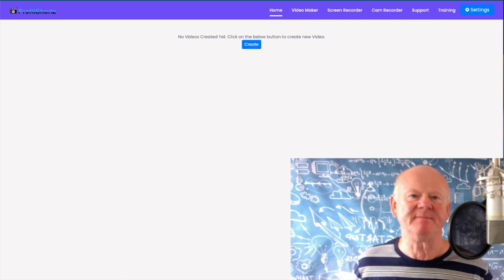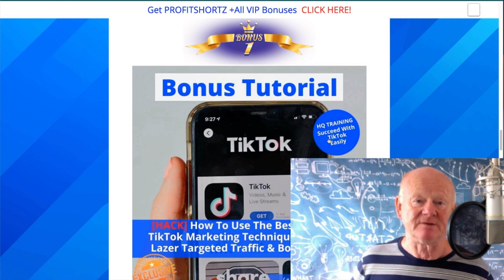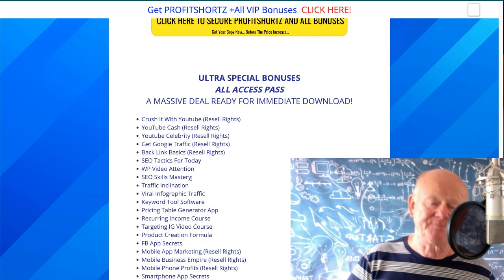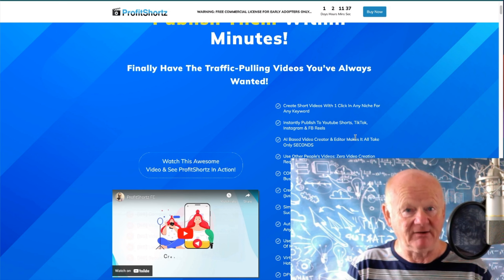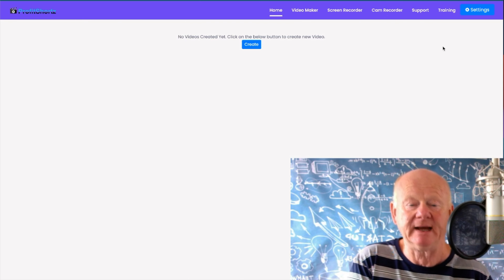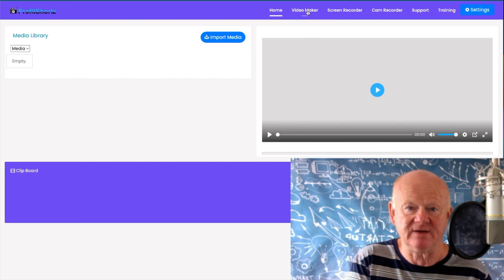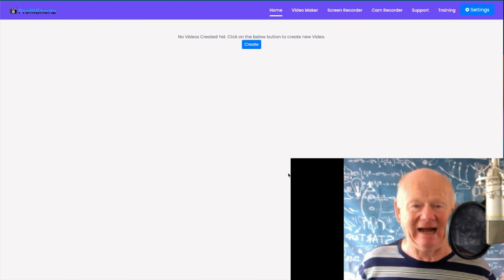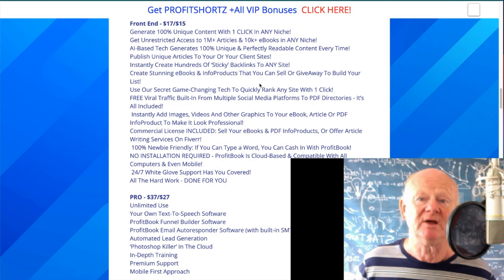ProfitShortz Review With Walkthrough Demo and 🚦 MASSIVE profit shortz 🤐 Bonuses 🚦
MAXIMUM BONUSES INCLUDED

ProfitShortz Reviewed by Mark Gossage
So What's inside ProfitShortz ???

ProfitzShortz is a fully cloud based video shorts creation and editing suite, available at a one time low price. So you can forget the monthly recurring fees for sub-par services

With ProfitShortz it’s easy to instantly record VIRAL Shorts & Edit them Within SECONDS!

You will be getting access to never seen before conversion boosting features with a Ground Breaking AI Shorts Creator!

ProfitShortz is a brand new cloud based video tool that makes it easy to create video shorts and generate high quality niche targeted traffic from YouTube, TikTok, Instagram Reels and many other places such as your blog your website etc.

High quality easy to follow video tutorials are included.

There s an easy to use drag and drop editor included that makes it easy to create your KILLER Shorts!

An integrated Thumbnail Creator (Just Like The Youtube Stars!)

There is Nothing to Configure - It's All DFY!

100% Newbie-Friendly Easy-To-Use Software! Complete With Full Commercial Rights – You Can Offer These Incredible Services To Clients!

ProfitShotz is the Shortcut To Online Success that gets you real results!
• Launch A Fully-Fledged Youtube Business In Seconds!
• Start EARNING From Day One!
• Fully-Integrated Commercial License!
• This Software Has Been Fully Tested By Us And Is Proven To Work!
• Gives You Instant TRUE AUTOMATION With Your Video Creation!
• All-In-One Panel Loaded With Amazing Tools To Make Money Online!
• Also Set Up Your Very Own Video Editing Business!
• ProfitShortz Is The Complete Package!
• Cutting-Edge Tech Providing The HIGHEST Quality!
• You Get The Software, Video Tutorials, Video Templates & Everything Needed To Succeed!
• This Gives YouThe Best Video-Creation Experience Possible!

Click On The Link Above + Check ProfitShortz Out Now & Secure Your Bonuses.